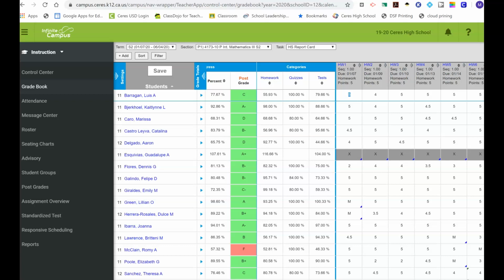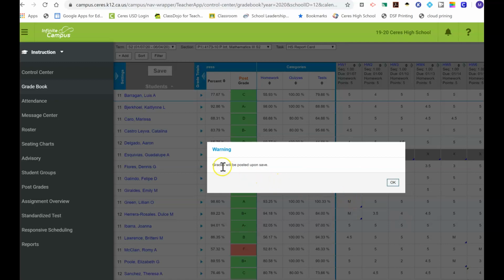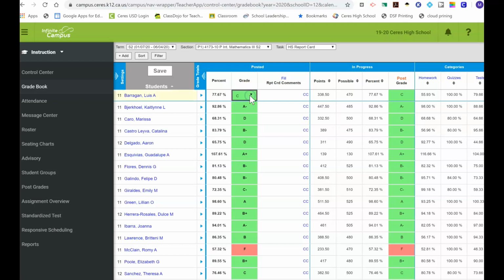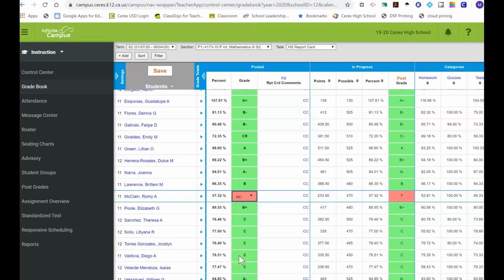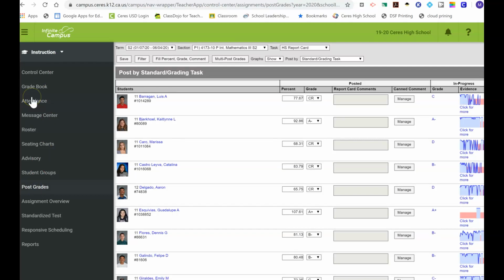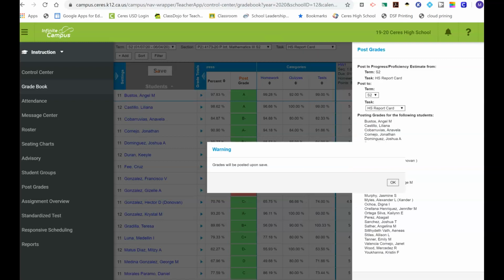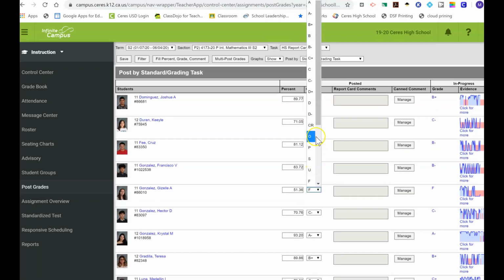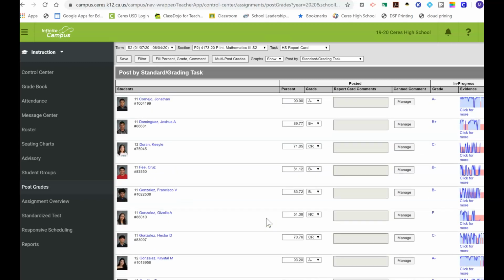How to change CR/NC for S2 Report Card